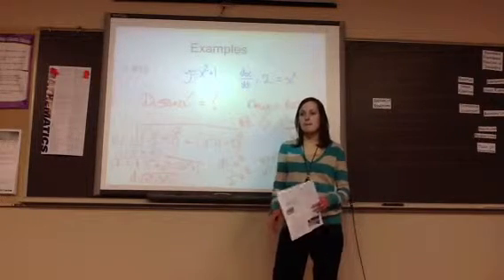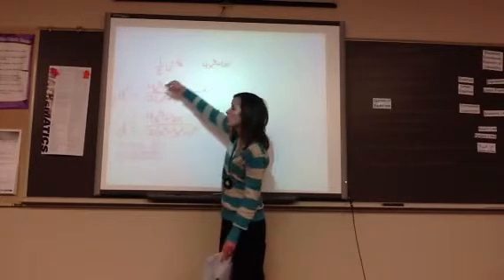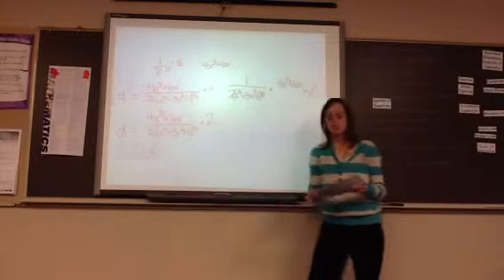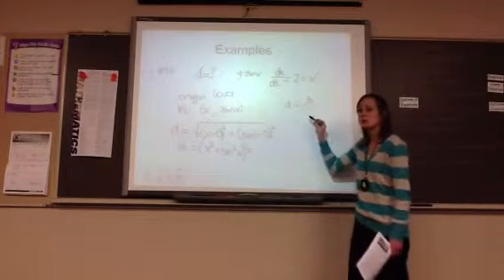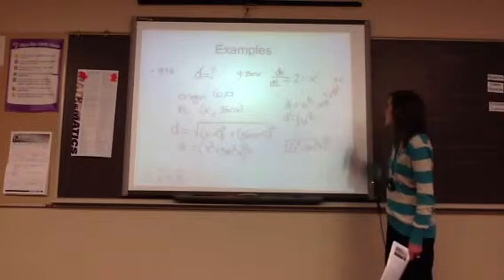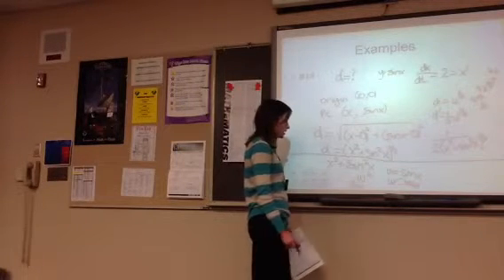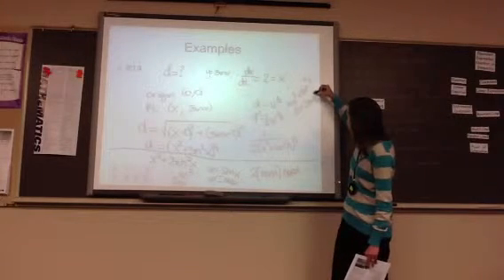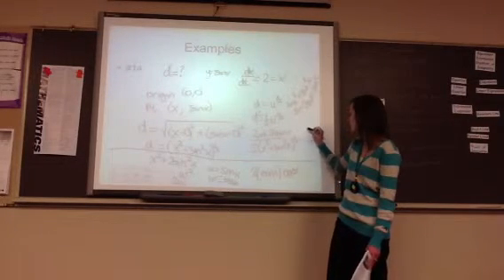Calculus 11-26-12 Examples 1 Part 2 of 3